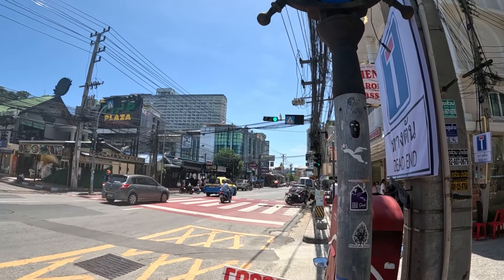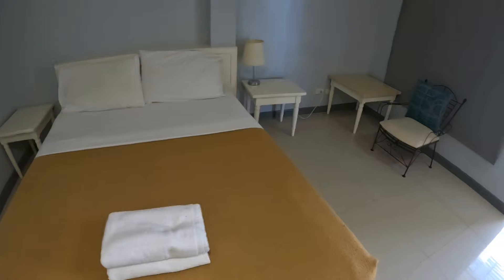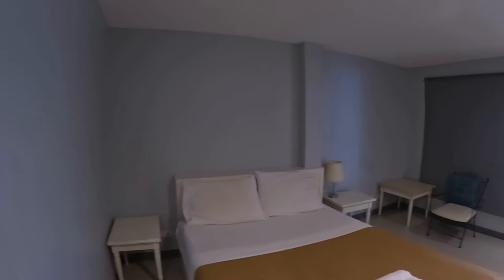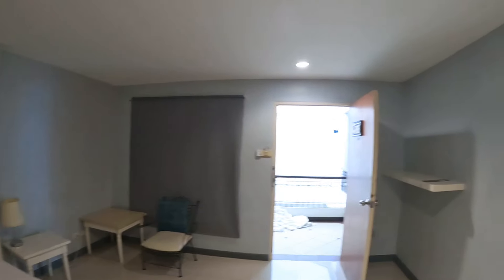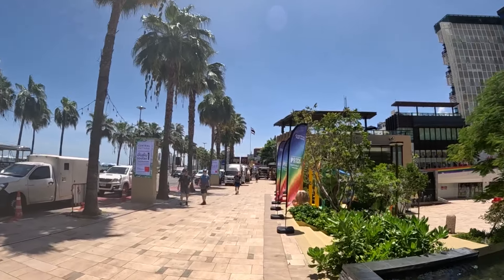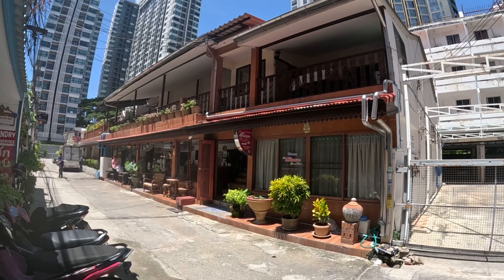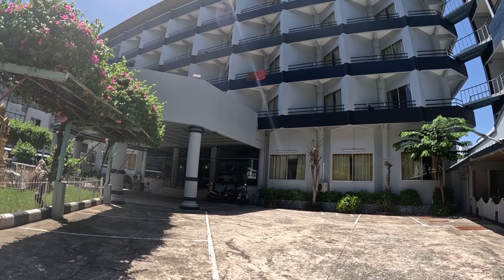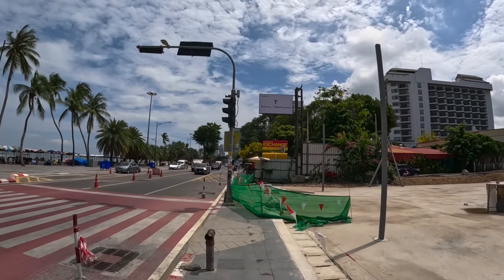BARGAIN PATTAYA SECOND ROAD BUDGET HOTEL ROOM NEAR BEACH FROM 300BHT NIGHTLY REVIEW - Ice Inn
00:00 - 00:58 Intro
00:59 - 03:55 Inside the room
03:56 - 05:26 Hotel information/Pro’s & Cons
05:27 - 08:23 Alternative Budget hotels near Second Road

*ICE INN*
Located on Soi 12 Alley, next to second road

Rooms from 300BHT Nightly, Room shown
in video 500BHT Nightly
Provided - Double Bed, Dining Table & Chairs, Cable TV, Fridge, Air Conditioning, Hot Shower, Towels, Wardrobe, Desk & Chair, Safety Deposit Box in reception

Lift
Wifi
Daily Room Clean